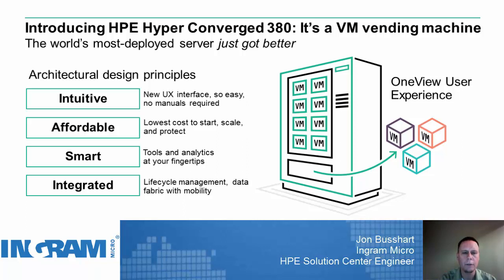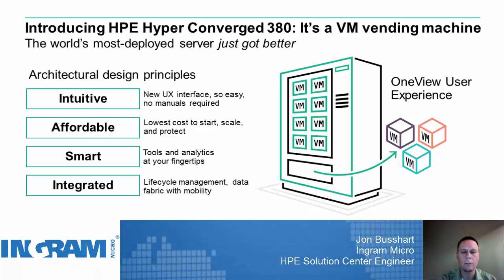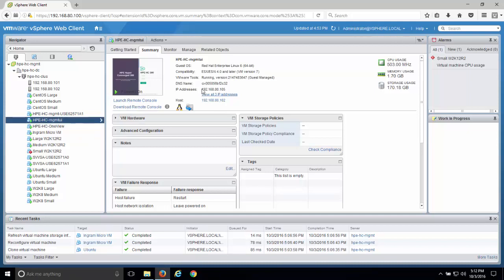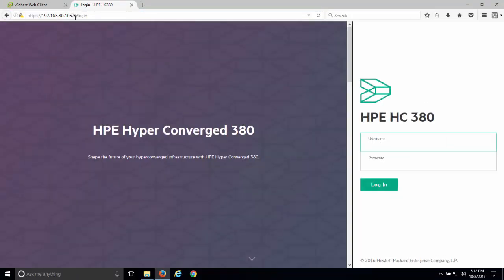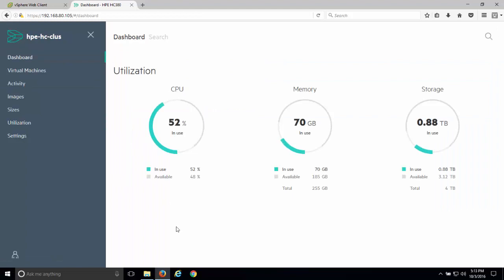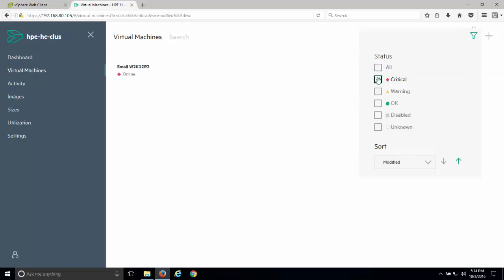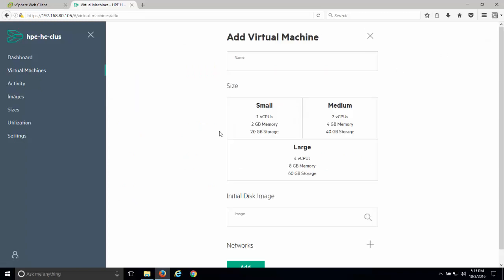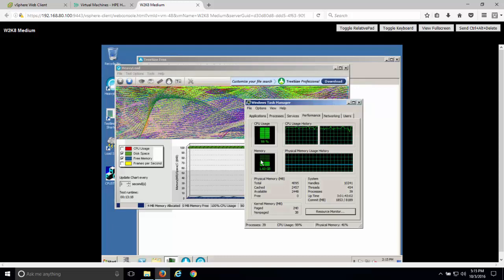Hyper Converged 380: HC380 OneView User Experience